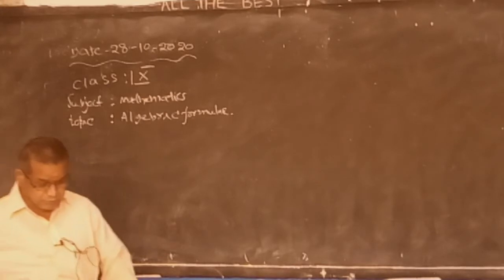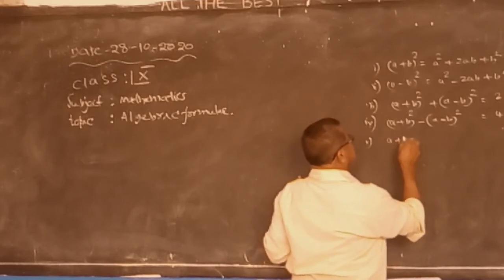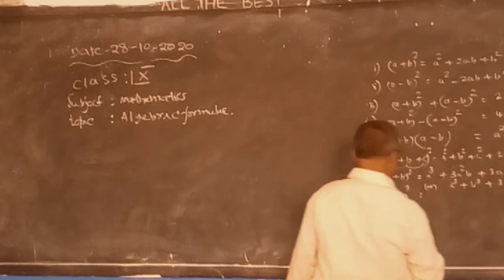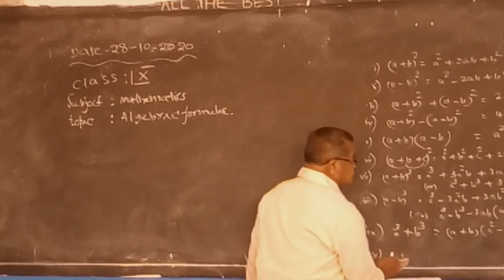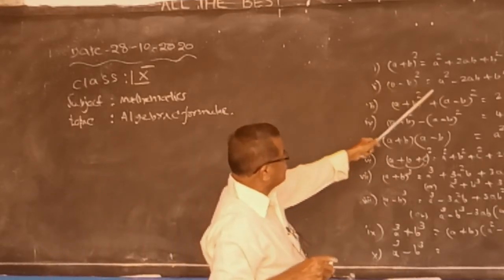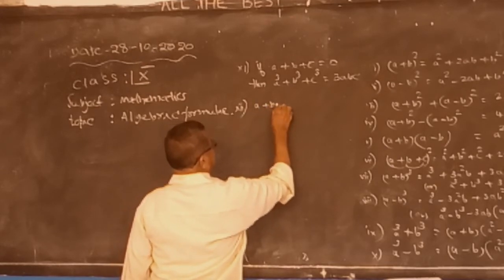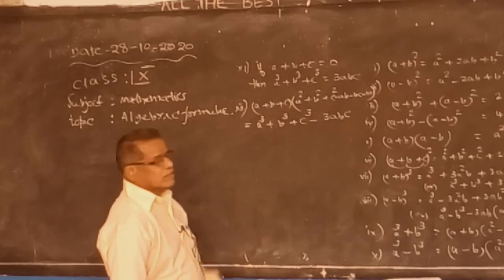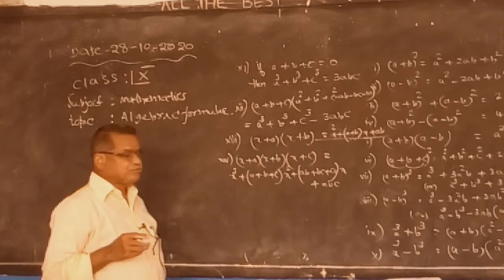9th Class E/M , Sub : Maths , Topic : Algebric Formula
9th Class E/M ,  Sub : Maths , Topic : Algebric Formula